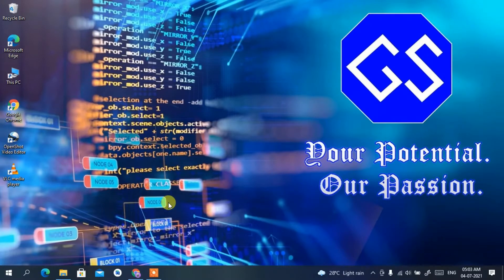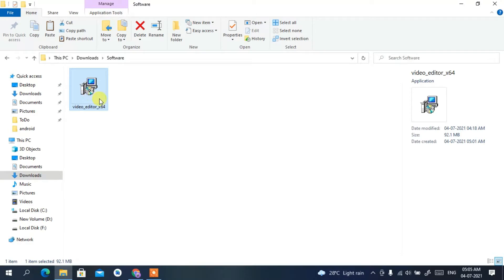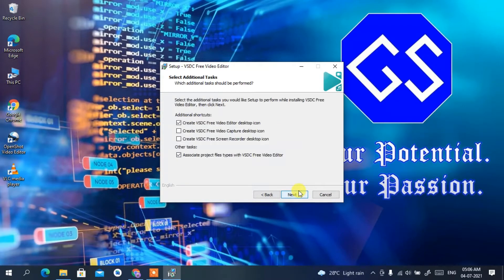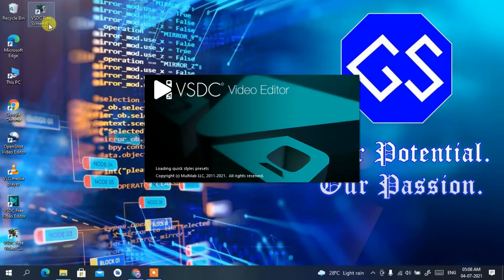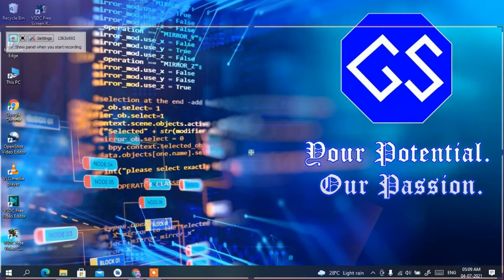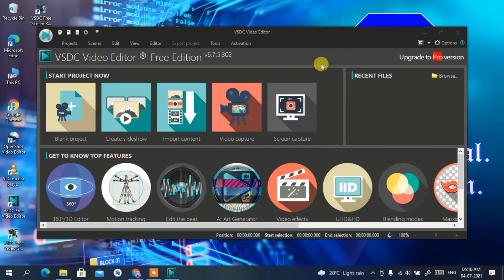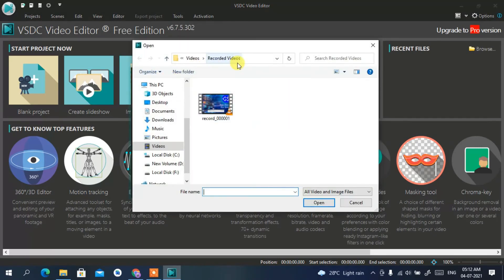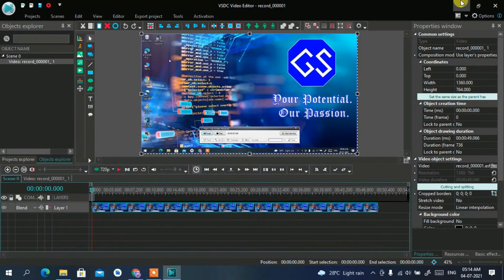How to Install VSDC Video Editor for windows 10 [ 2021 Update ] Complete Step by Step Guide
Hello Everyone! Today in this video I am going to step by step guide you How to install VSDC Video Editor on Windows 10. Windows (64-bit).

So What is VSDC Free Video Editor?
VSDC Free Video Editor is a non-linear editing application developed by Multilab LLC. The program is capable of processing high-resolution footage including 4K UHD, 3D and VR 360-degree videos. VSDC allows for applying post production effects, live color correction, and motion tracking.

Installing VSDC Editor is very easy. Just follow the following steps and there you go... So let's begin!

Step 1.  To install VSDC Video Editor first you just need to download .exe file from the following Link:

Step 2. After downloading VSDC Video Editor just run the .exe by double-clicking it.

Step 4. Now after the installation of the VSDC Video Editor in your Operating System just simply import a media file, as shown in the video! And then start editting for FREE!!

In my next video, I'm going to show you how to install VLC Media Player and to use it for recording your screen laptop, or desktop screen.

Topics addressed in this tutorial:
How To Download And Install VSDC Video Editor On Windows 10 64 bit OS
How to install the VSDC on Windows 10
Install VSDC Video Editor on Windows 10
How to Install VSDC Video Editor and Get Started